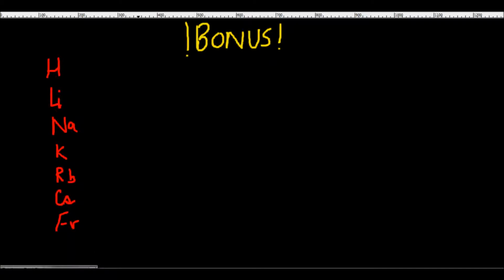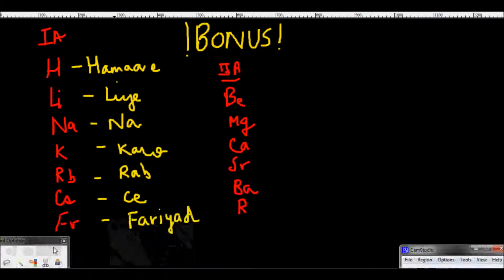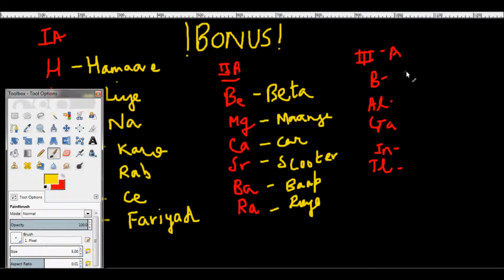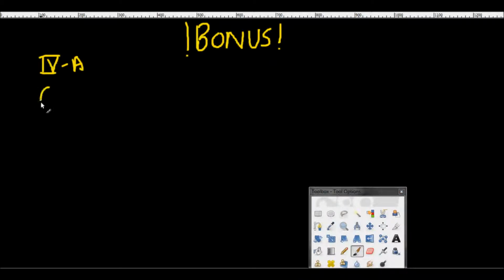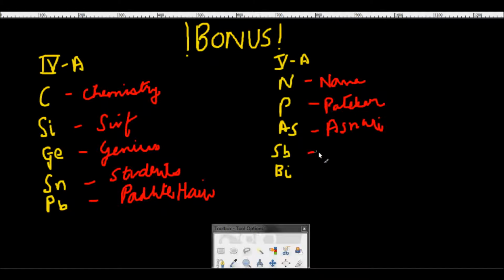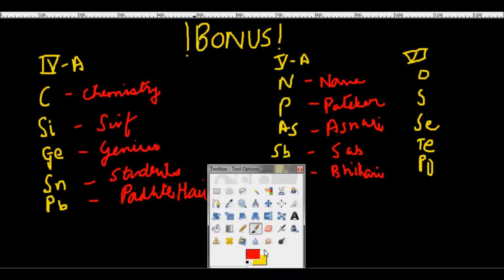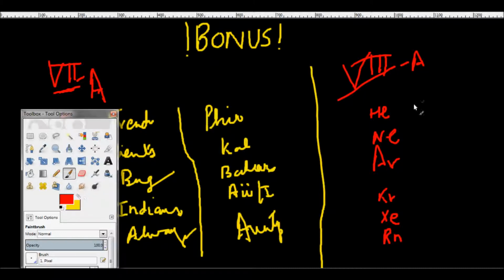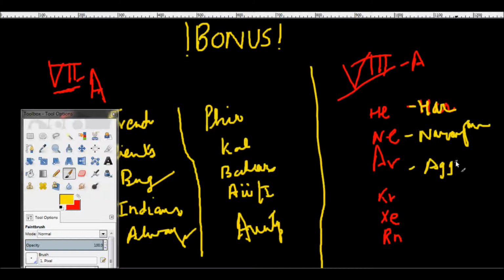Periodic Table Bonus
A tutorial that helps you learn all the elements of the 8 groups of the Periodic Table, using a rather comical method. Note that this is NOT tested, hence it is a 'Bonus' tutorial, so don't panic. Also, try not to waste any time watching this on the last day.